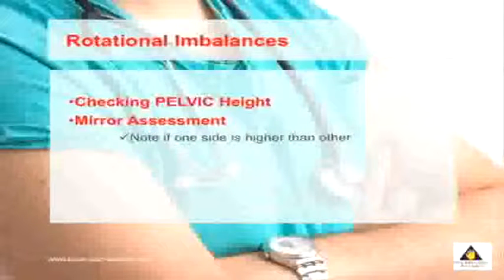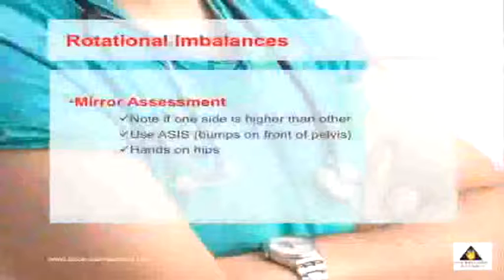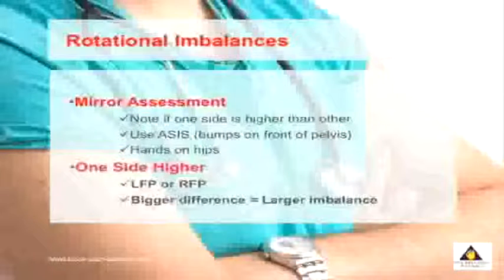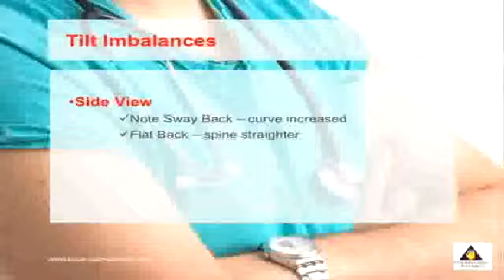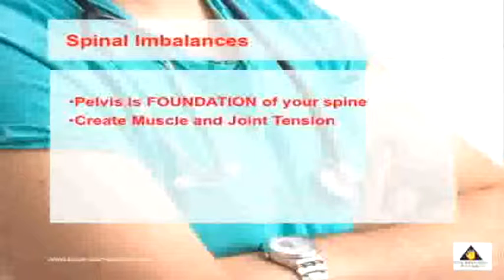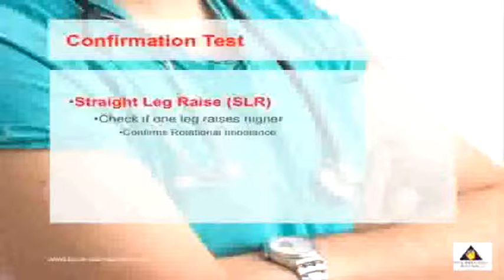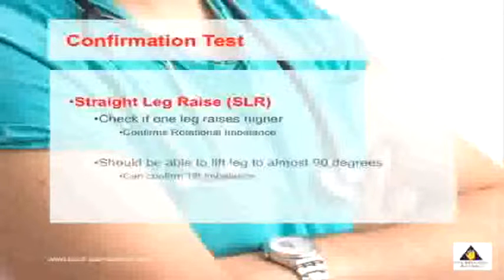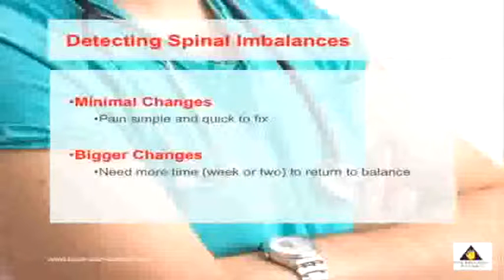Relieve Back Pain - Definitive Advice and Information- Relieve Back Pain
Relieve Back Pain is the internets number 1 starting point for tips and procedures on all back pain and sciatica related subject.

This movie shows just some of the numerous pages, images and resources we have on our site. When you develop any type of back pain or sciatica, please ensure you view our web site to receive help.

Your pain can be eliminated easily when you adhere to the simple steps to follow, so if you wish to find out more on Relieve Back Pain come visit us.

Exercises Lower Back Pain :
00:00:05  Relieve Back Pain
00:00:03  Relieve Back Pain
00:00:01  Exercises Lower Back Pain
00:00:00  Lower Back Pain Relief
00:00:-1  Relieve Back Pain